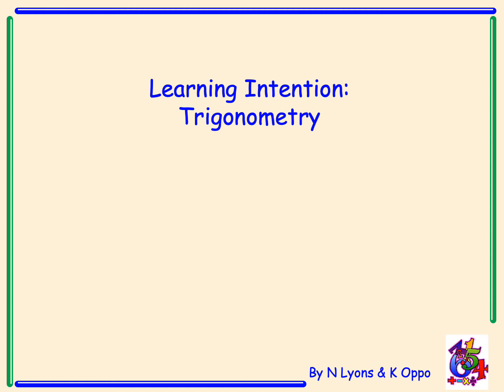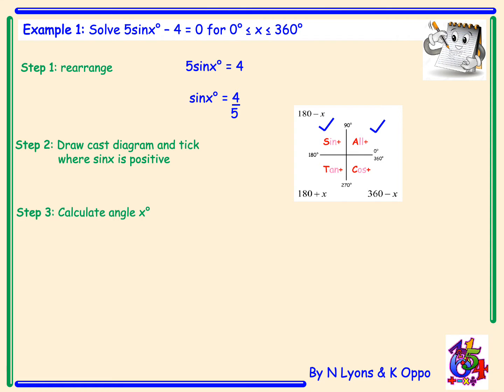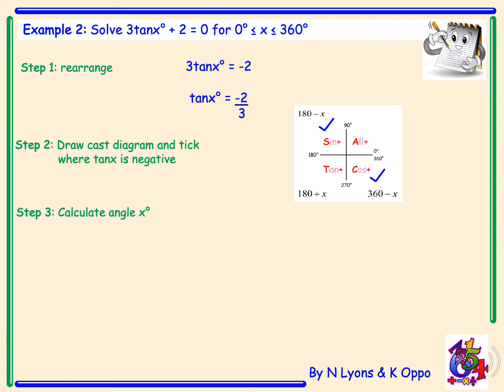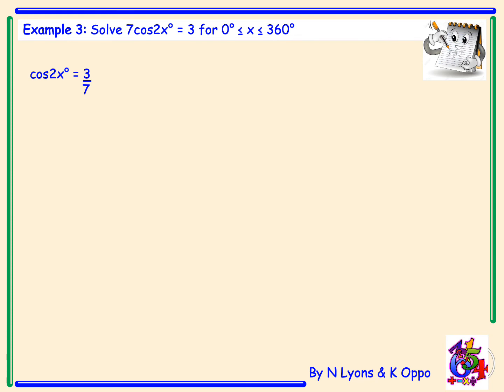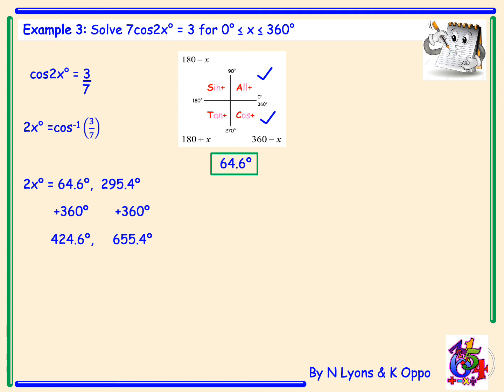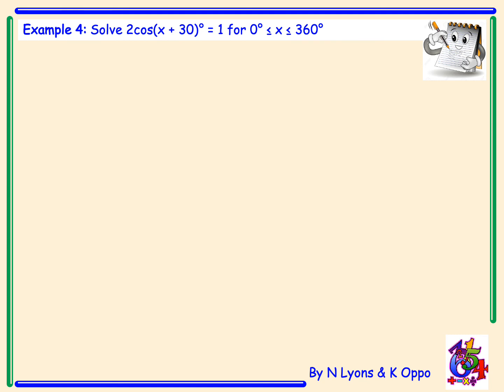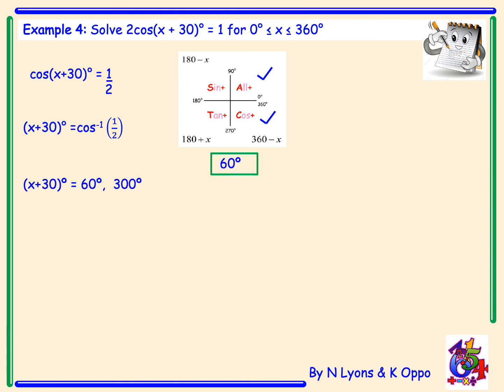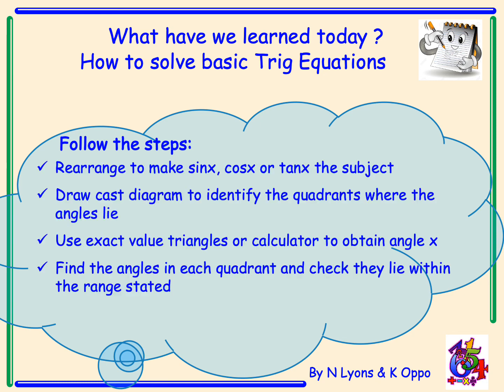Higher Mathematics Trigonometry Video 1 - Solving Basic Trig Equations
Higher Mathematics Trigonometry